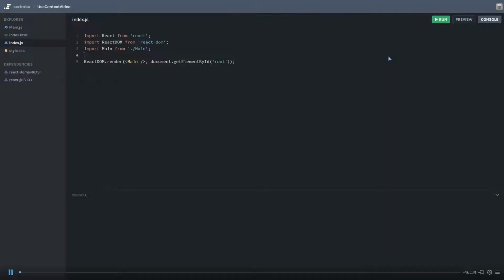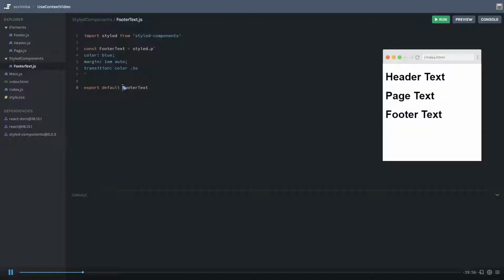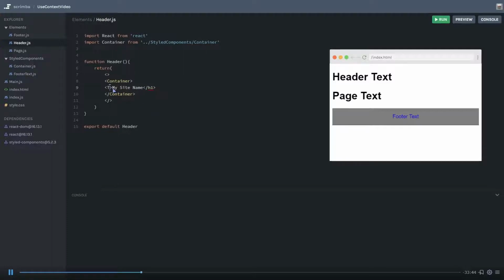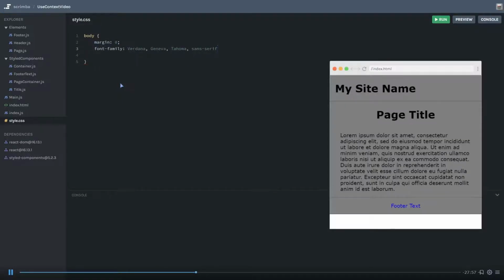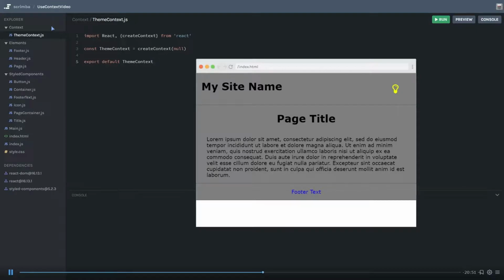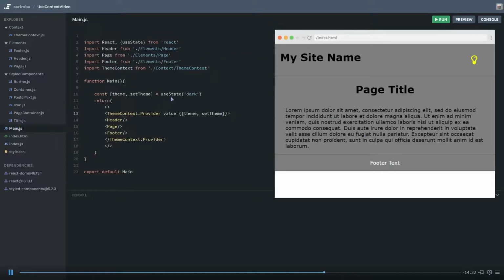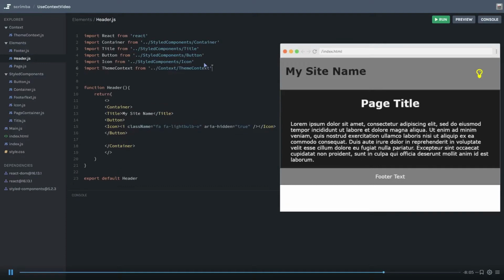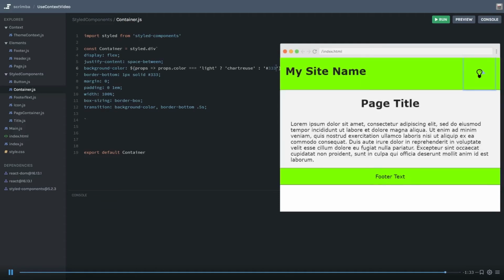React useContext hook with Styled Components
A really simple look at using ReactJS useContext hook with with styled components to create a switchable theme with light and dark modes.